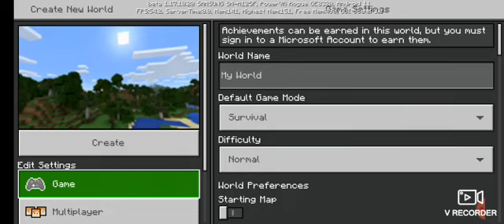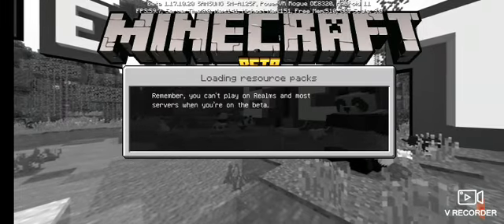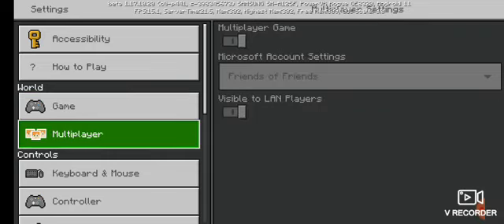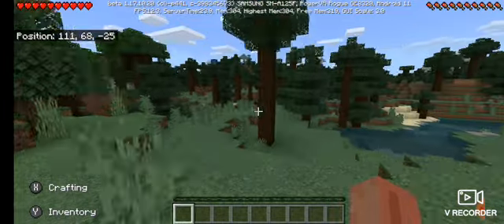Minecraft but it's glitching hard